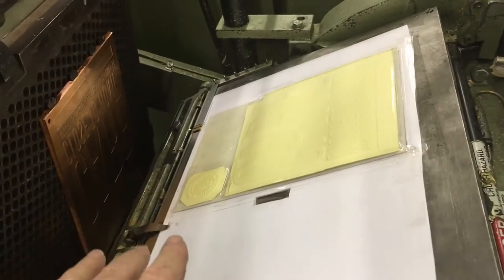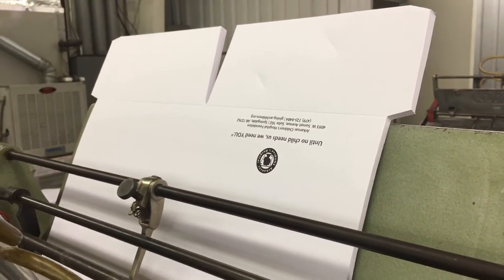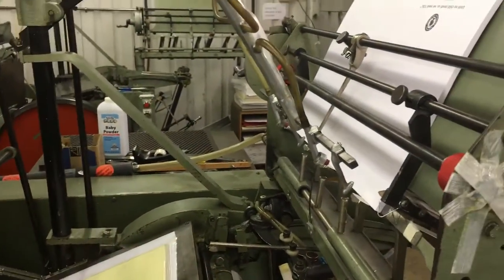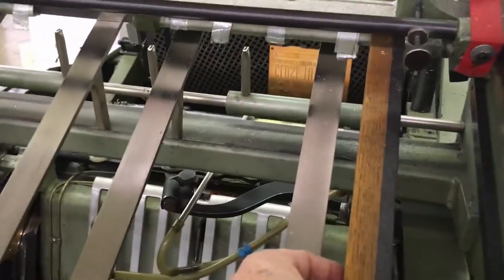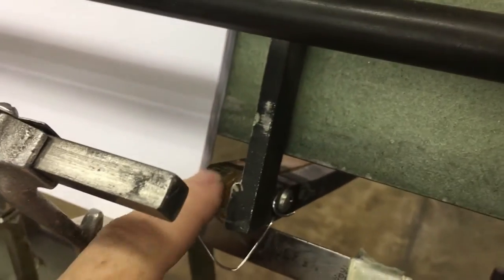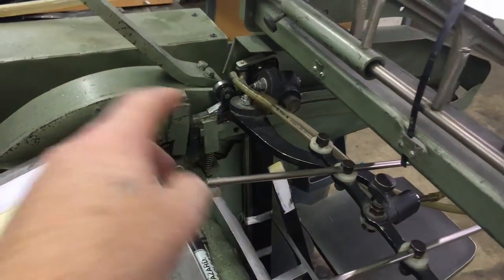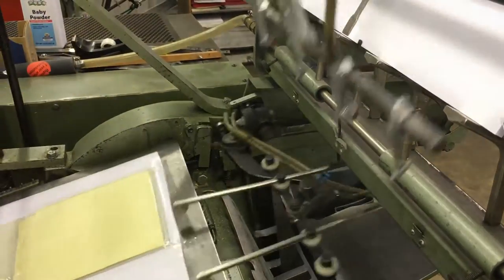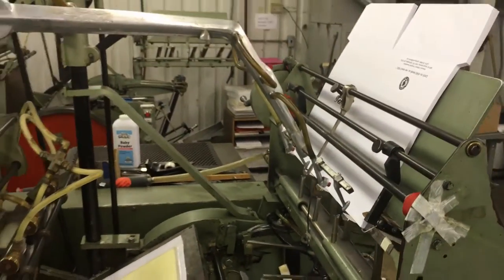How To Run A Pocket Folder On A Kluge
Little bit of work. Embossing a pocket folder on a Kluge.

If you'd like to trade stickers or correspond via the U.S. Postal Service, or mail all complaints in triplicate to ~

Lil Doggy
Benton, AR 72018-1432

I'll get right on that

Also, if you don't know that I'm not a person to take advice from, take my advice, never take my advice